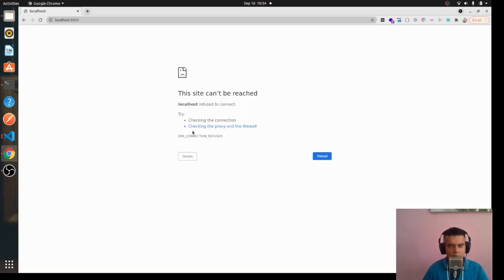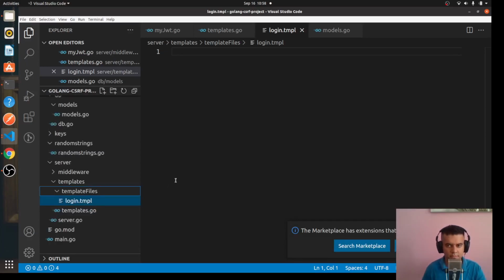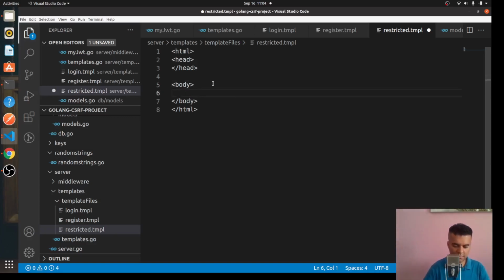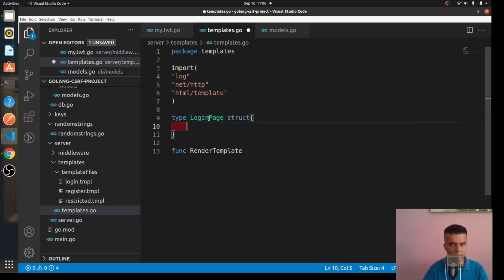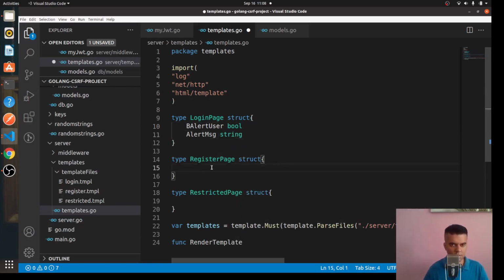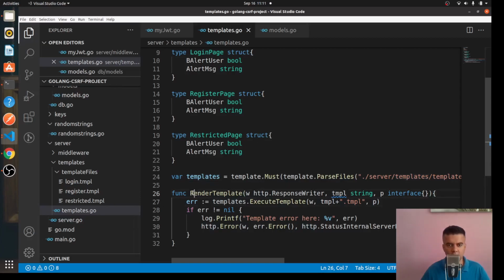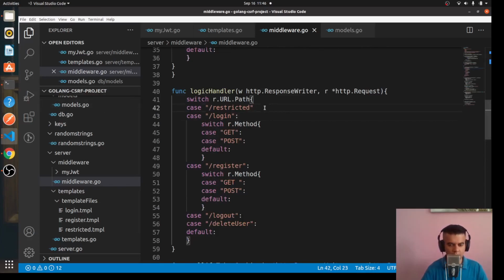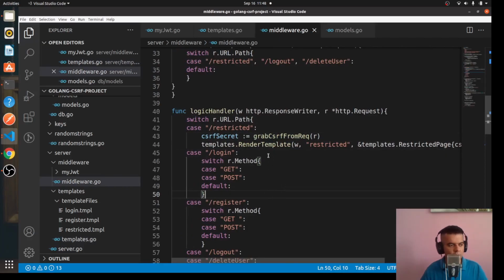Golang Project Idea - CSRF Token Protection For API Security 🔐🔐 PART - 6 csrf-go